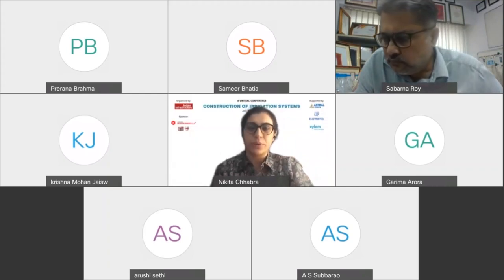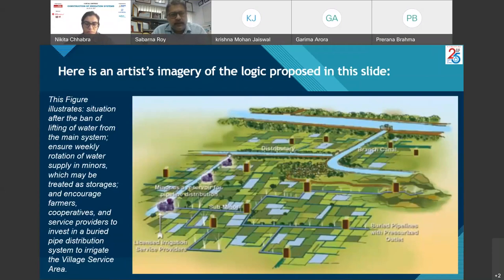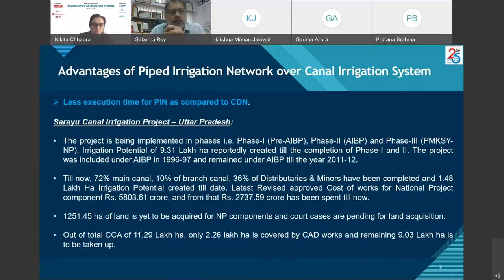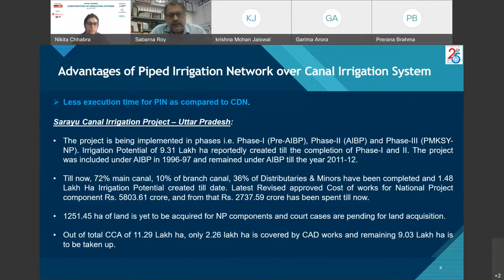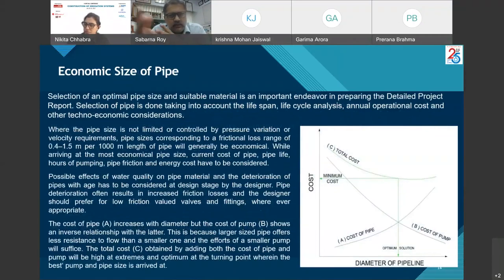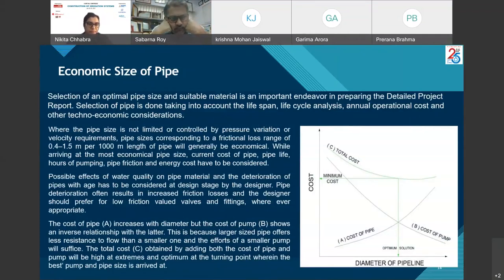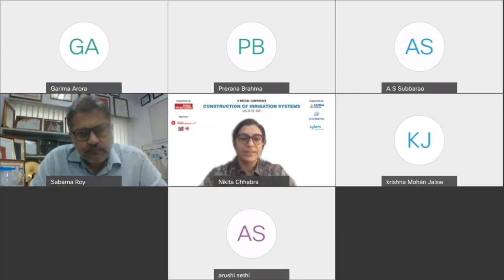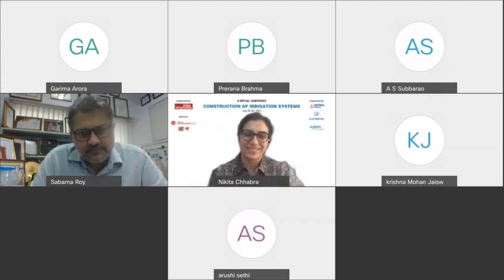A Technical Presentation on Piped Irrigation System by Sabarna Roy